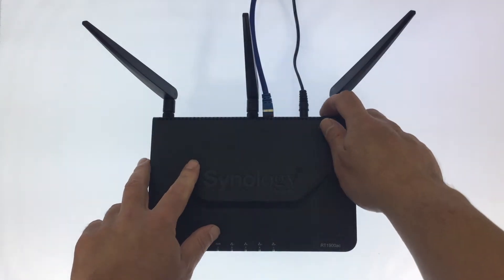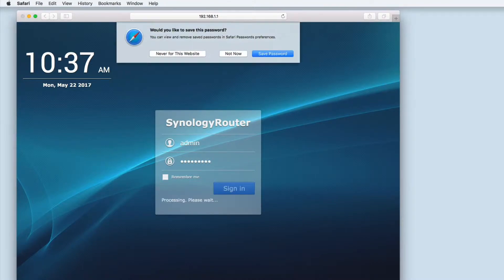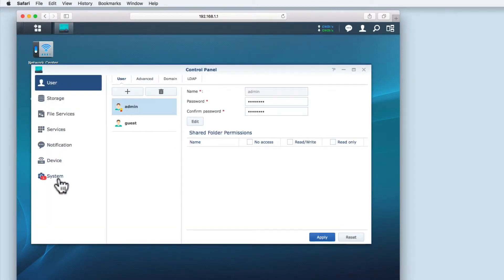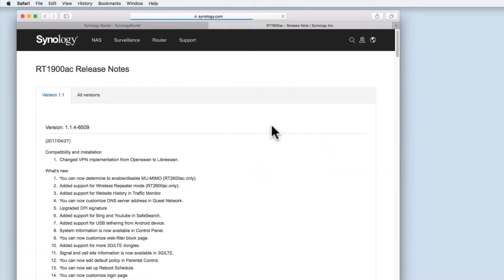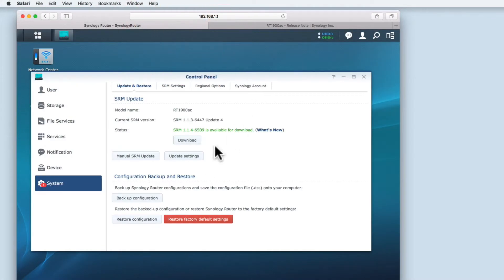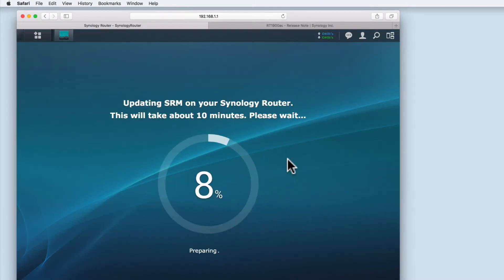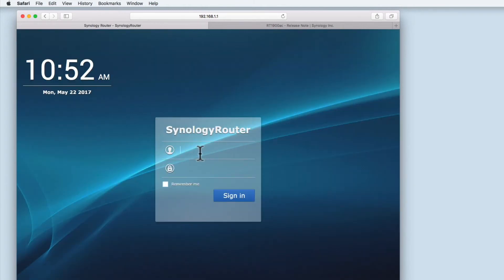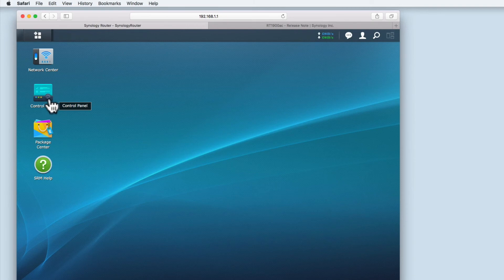How to update a Synology Router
Products seen in this video:

Synology RT1900ac
Synology RT2600ac

In this video we look at how you make sure that your Synology Router is up to date with the latest firmware updates. Keeping you router updated ensures that your home network remains secure.